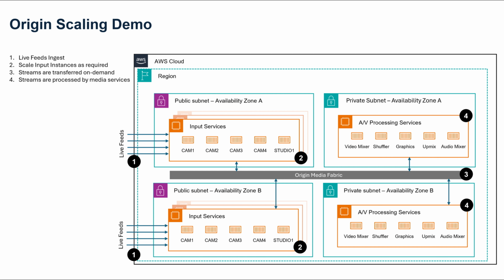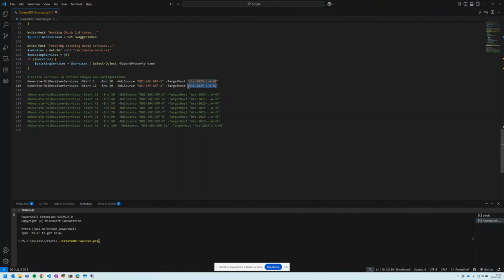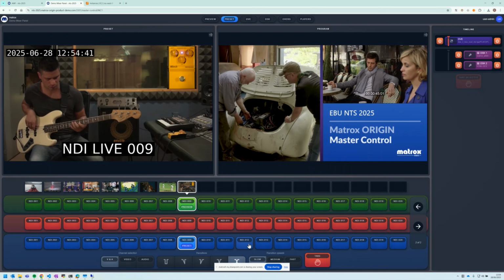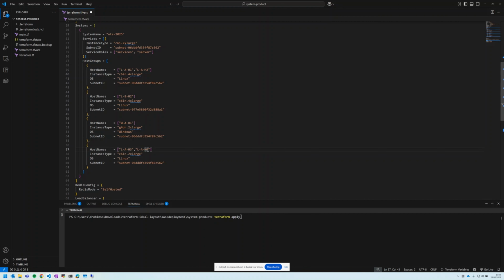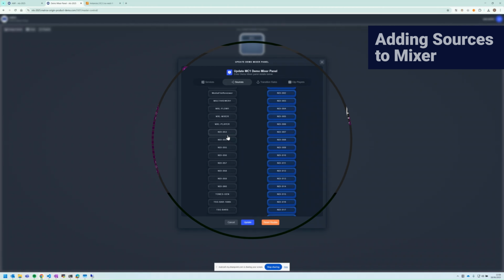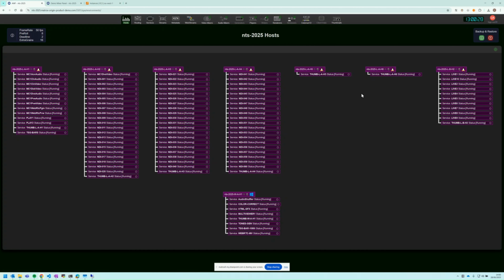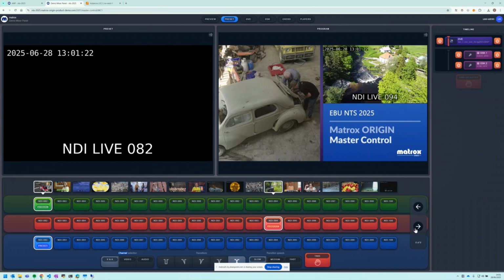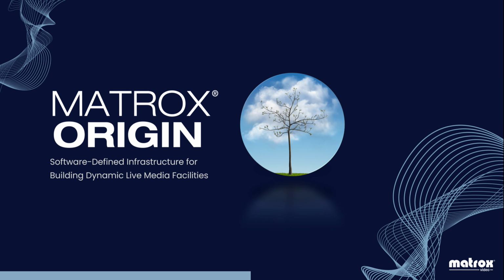Matrox ORIGIN Demo | Scalable Cloud Production with Over 100 Live Sources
Discover how Matrox ORIGIN harnesses the power of the public cloud to deliver elastic, scalable live production.

In this demo, we deploy a Matrox ORIGIN system in AWS across multiple instances—some in Availability Zone A, others in Zone B. The video mixer media service runs on one host, while sources are distributed across others.

We start with 10 available NDI sources for the production. As more sources are added, Matrox ORIGIN scales horizontally, instantly distributing inputs across multiple instances. The system seamlessly grows to handle over 112 live sources—without missing a beat.

When the large production ends, the inputs scale back down automatically, all without disrupting the final output.

This demonstration showcases how composable applications and cloud elasticity come together to create powerful, flexible live production workflows—built for the future.

Instagram.com/matroxvideo